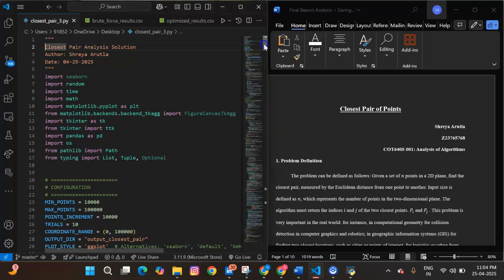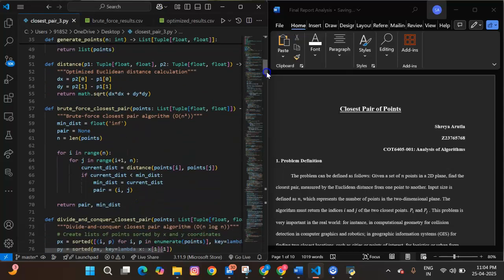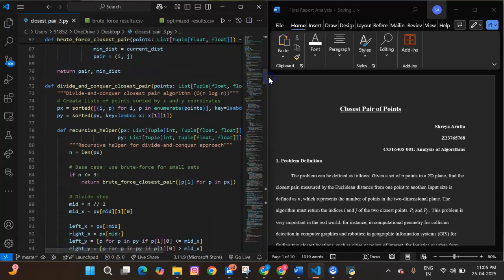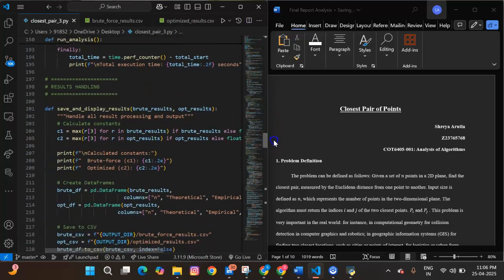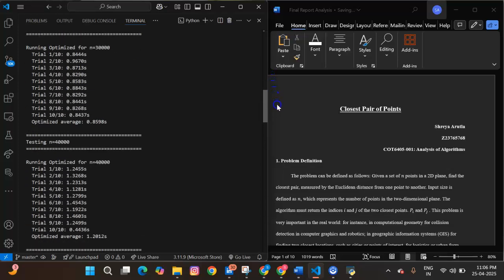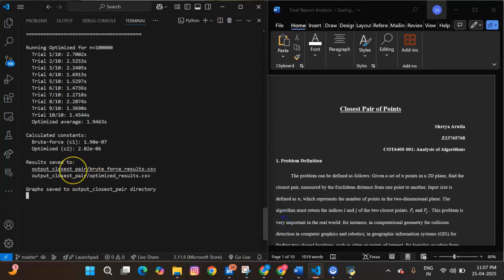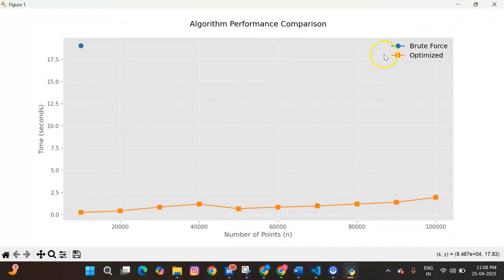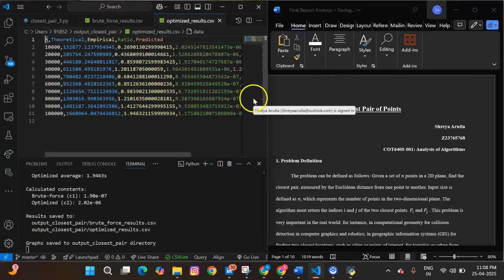Closest pair points problem Analysis of Algorithms